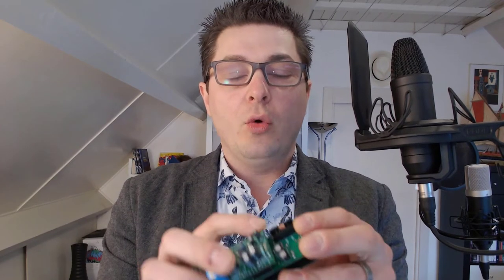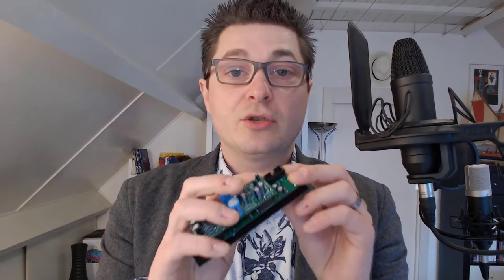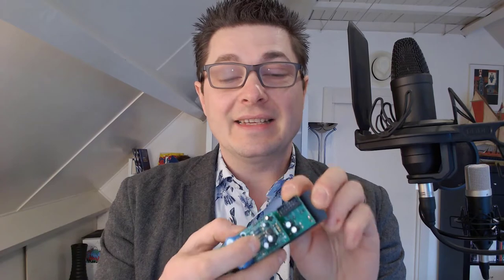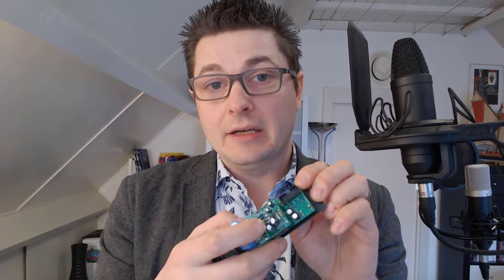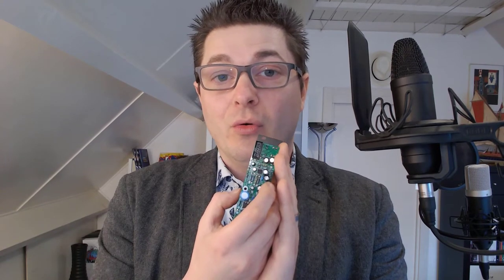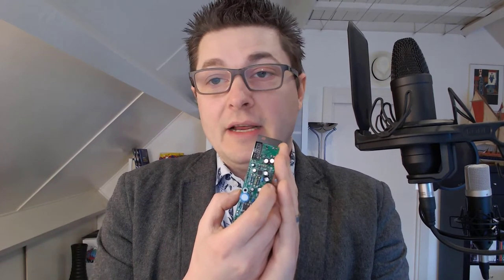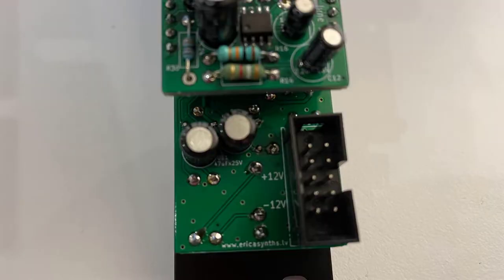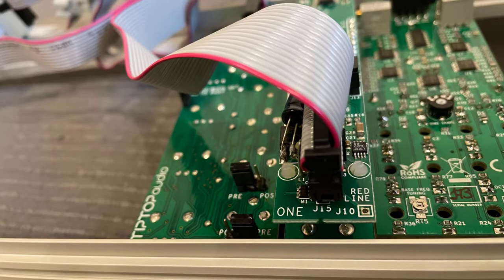Clubhouse Shorts: 1. Power or “How to connect your module without frying it" Eurorack Modular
How to connect your module without frying it and ending up with a really expensive paper weight

I almost forgot the most important piece of advice: simply do not disconnect the ribbon cable from your module :)